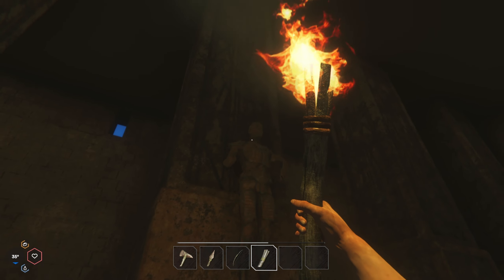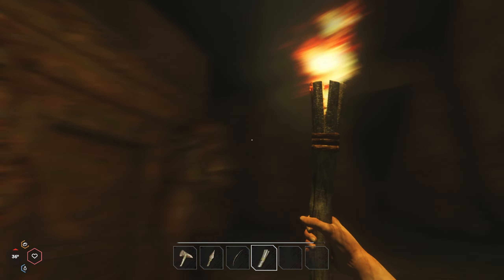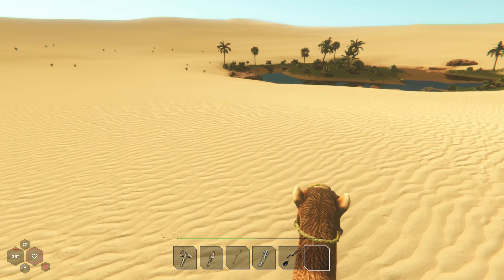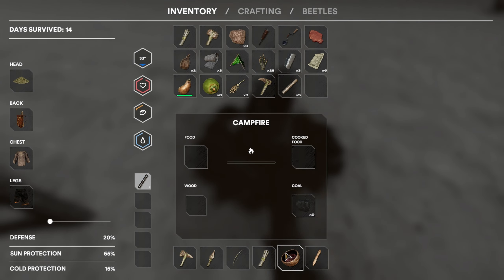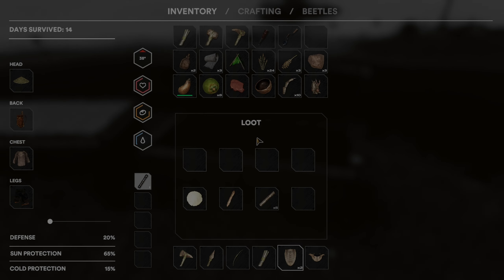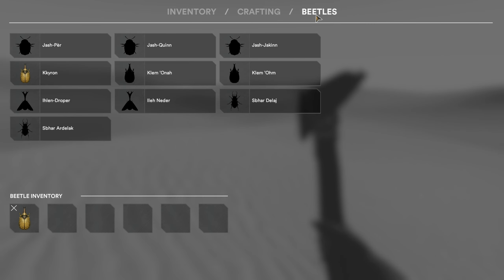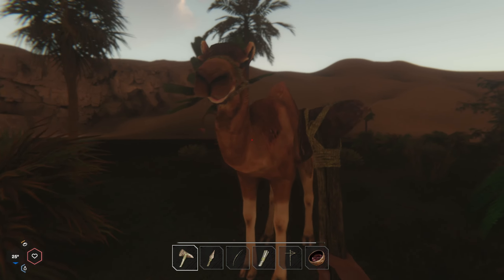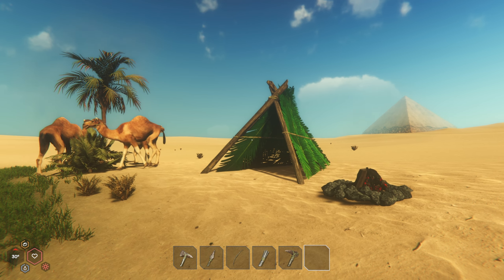Entering the Dangerous Pyramid... Starsand - Part 4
PC Specs:
► CPU: AMD Ryzen 7 5800X 8-Core Processor 3.80 GHz
► GPU: NVIDIA GeForce RTX 3070 GAMING Z TRIO 8G LHR
► RAM: 32GB DDR3

ABOUT THE GAME:
"Starsand is a mystic survival game set among the dunes of an arcane desert. An open-world full of danger, vast environments and mysterious happenings await you! Explore, hunt, craft, build – and SURVIVE."